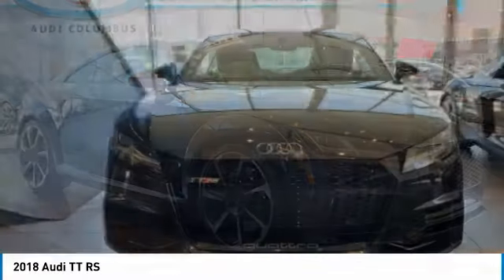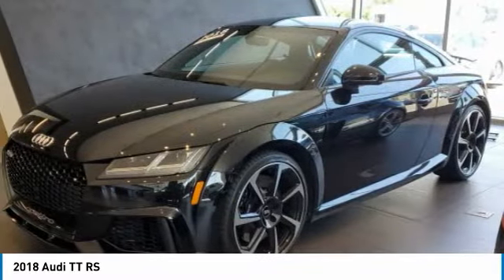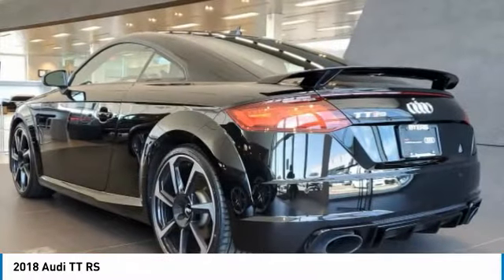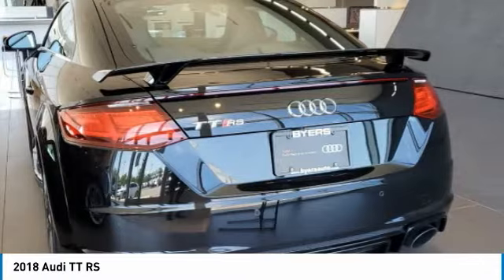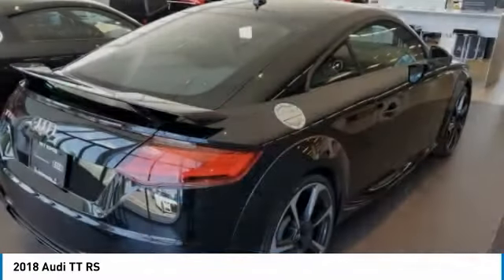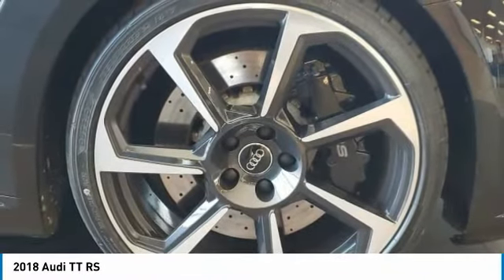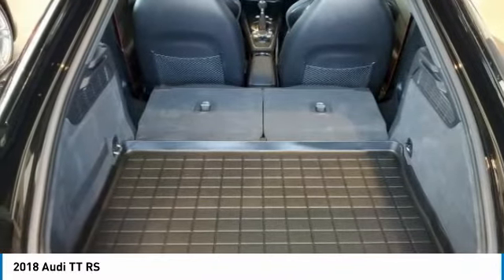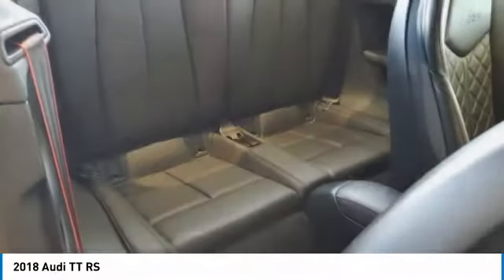2018 Audi TT RS I29276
2018 AUDI TT RS Columbus, OH
Stock# I29276

Byers Imports
401 North Hamilton Rd

1-OWNER CARFAX VERIFIED! *DESIRED FEATURES:* AWD, Rear Camera, Leather, Navigation, Htd Seats, SiriusXM, Bluetooth, Alloy Wheels, Fog Lights.

This all wheel drive 2018 Audi TT RS 2.5 TFSI is one of those used cars Columbus, OH shoppers seek out for its Daytona Gray Pearl Effect exterior with a Black W/red Contrast Interior. With 27,272 miles this 2018 TT RS with a 5cyl, 2.5l, 400.0hp engine is your best buy near Columbus, OH.

*TECHNOLOGY FEATURES:* Steering Wheel Audio Controls, Homelink System, Keyless Entry, Premium B&O Audio System, Keyless Start, Steering Wheel Controls, Auxiliary Audio Input, Anti Theft System, Electronic Messaging Assistance, MP3 Compatible Radio, HD Radio, Garage Door Opener, AM/FM Stereo, Single-Disc CD Player, USB Port(s). Your Daytona Gray Pearl Effect 2018 Audi TT RS 2.5 TFSI near Columbus, Ohio is available for immediate test drives in Columbus, OH.

Byers Audi serves Columbus, OH. You can also visit us at, 341 N Hamilton Rd Columbus OH, 43213 to check it out in person! Byers Audi Used car dealership only sells used cars Columbus, OH buyers can trust for safety and worry free driving.

*MECHANICAL FEATURES:* This Audi TT RS comes factory equipped with an impressive 5cyl, 2.5l, 400.0hp engine, an transmission w/driver selectable mode, sequential transmission. Other installed mechanical features include Push Button Start, Heated Mirrors, Turbocharged Engine, Power Windows, Power Mirrors, Traction Control, Power Locks, Tire Pressure Monitoring System, Disc Brakes, Auto Transmission with Manual Mode, Gasoline Engine, Power Passenger Seat, Cruise Control, Intermittent Wipers, Power Steering, Variable Speed Intermittent Wipers, Trip Computer. Byers Audi is Central Ohio's only location where you can test drive a new, used or Certified car. That's why more Ohio used car shoppers and owners drive to Byers Audi in Columbus for used cars, trucks & SUVs sales, service, parts and accessories.

*EXTERIOR OPTIONS:* Power Folding Mirrors, Auto Headlamp, Spoiler / Ground Effects

*SAFETY OPTIONS:* Electronic Stability Control, Rain Sensing Windshield Wipers, Rear Parking Aid, Back-Up Sensors, Side Mirror Turn Signals, Integrated Turn Signal Mirrors, Daytime Running Lights, Brake Assist, Knee AirBag, Auto Leveling Headlights, Anti-Lock Brakes, Drivers Air Bag, Auto Dimming R/V Mirror, Front Head Air Bag, Passenger Air Bag Sensor, Front Side Air Bags, Passenger Air Bag. This 2018 Audi TT RS 2.5 TFSI comes standard with peace of mind for any driving conditions

*Why utilize Audi Financial Financing?* You can use our Audi Dealer car payment calculator to calculate your payment on this Daytona Gray Pearl Effect 2018 Audi TT RS 2.5 TFSI. Our Byers Audi Audi Financial Specialists work with every level of credit and Audi Financing needs. From bad credit car financing to the highest credit scores, our Audi Financial experts offer more and better credit options than used car lots in Columbus, Ohio.

The Byers Audi used car dealership in Central Ohio is an easy drive or fly in from anywhere in the United States. Our car lot sits just east of Columbus, OH where your 2018 Audi TT RS 2.5 TFSI will be waiting for your test drive and/or shipping instructions.

Looking for used cars in Columbus, Ohio? We're glad you found this used Audi TT RS for sale at our car dealership in Columbus, OH just east of Columbus, OH. Looking for financing? Our Byers Audi finance specialist will find the best rates available for this used Audi TT RS for sale. Byers Audi has new cars for sale and used cars for sale in Columbus. So, if you're shopping used car dealerships in Columbus, Ohio consider driving just past Bexley, OH to Columbus where you'll experience Central Ohio's preferred Audi dealer service, sales and the Byers Audi difference!

Byers Audi Used Car, Truck, SUV And Van Super center stocks the vehicles Columbus, OH shoppers prefer like this 2018 Audi TT RS 2.5 TFSI stock # I29276.